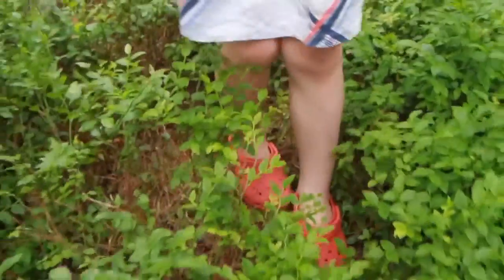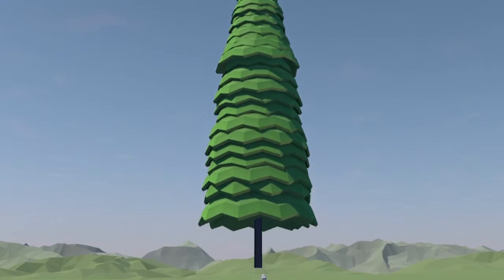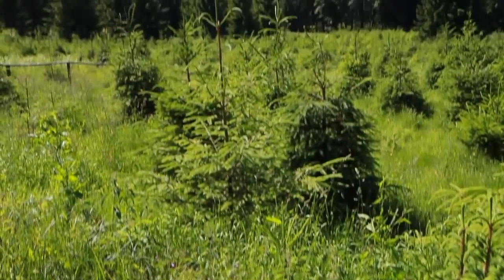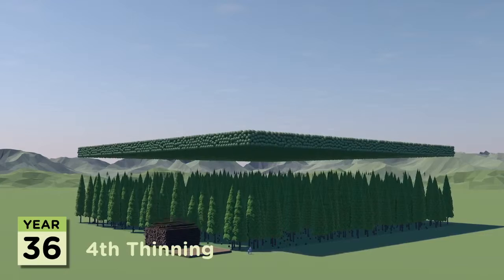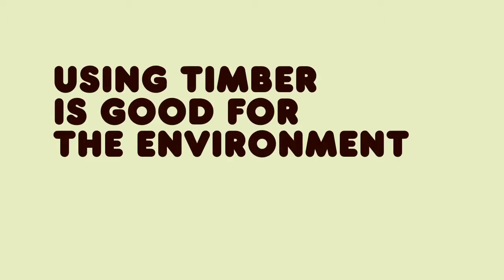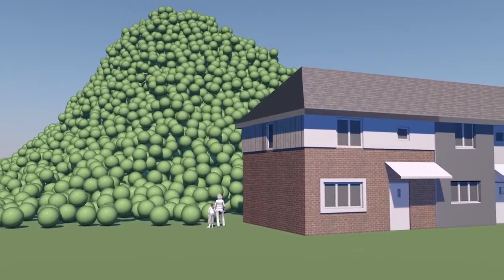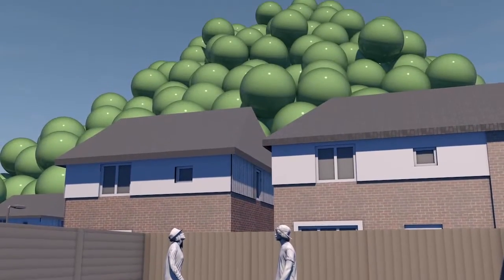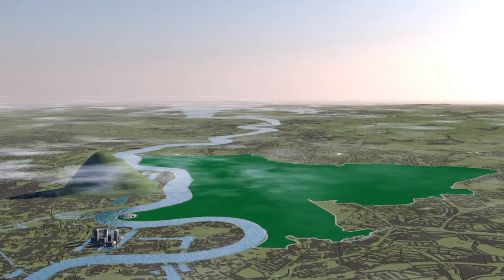Wood Campus - The Carbon Storage of Building with Timber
This video, produced by Wood for Good, explains the way we can store CO2 in our buildings to keep it out of the atmosphere.
Wood Campus is a Swedish Wood initiative developed in co-operation with the UK timber industry. Our aim is to provide training, inspiration, guides, and tools for those working with wood. From architects, DIY enthusiasts, specifiers, and timber merchants our site provides everything free. There are also a wide range of free CPD courses accredited by RIBA and used by the BIID. We are product independent and work closely with key industry partners which include Timber Trade Federation, the British Woodworking Federation, the Wood Window Alliance, the Timber Decking and Cladding Association, the Wood Protection Association, the Structural Timber Association and Wood for Good.